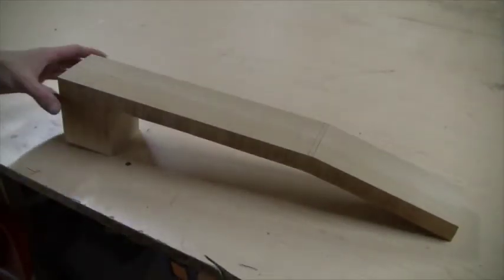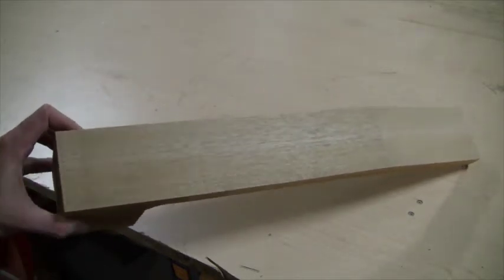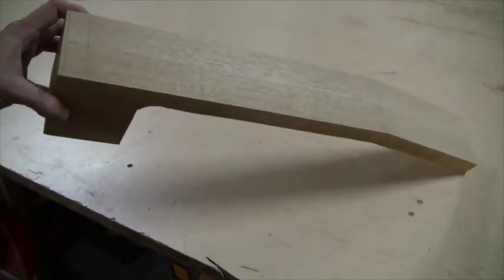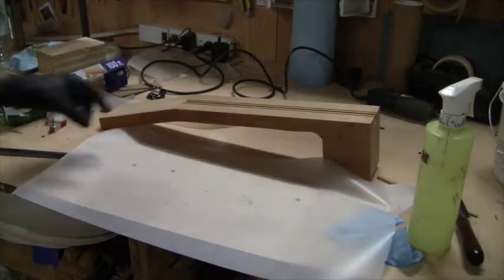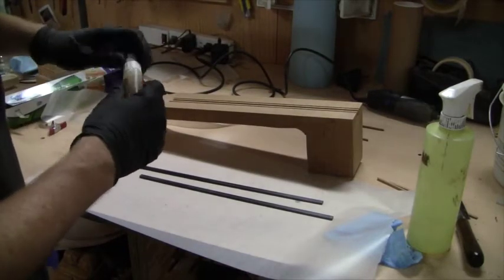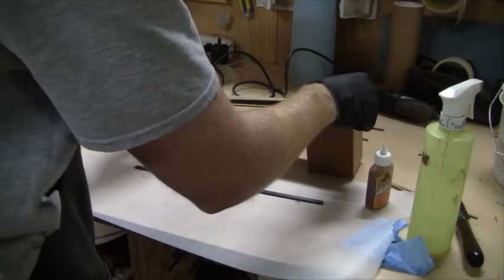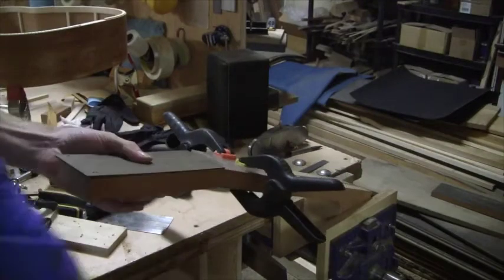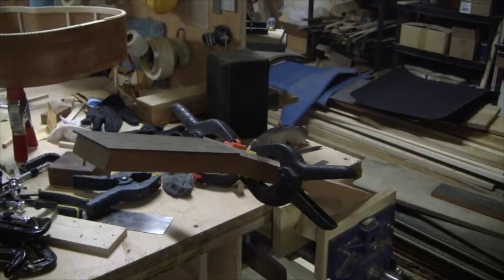Building House Guitar - The Neck Part 1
This video is about Building a House Guitar - The Neck Part 1

This video series shows the construction of a House Guitars model LG. In this video Josh shows the first part of the neck construction including cutting the neck blank, neck reinforcement and gluing the headplate.

copyright House guitars 2016